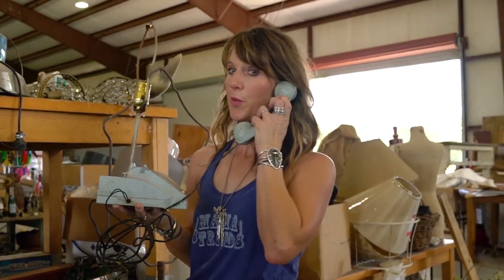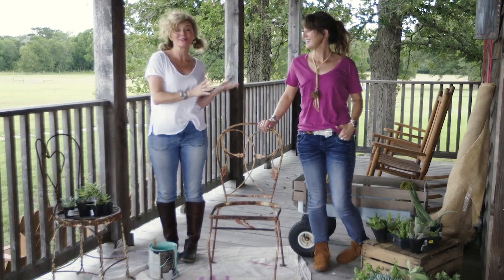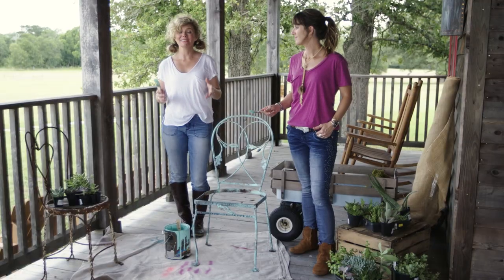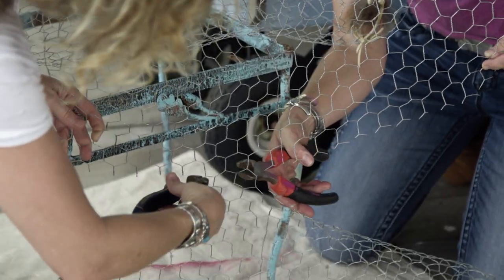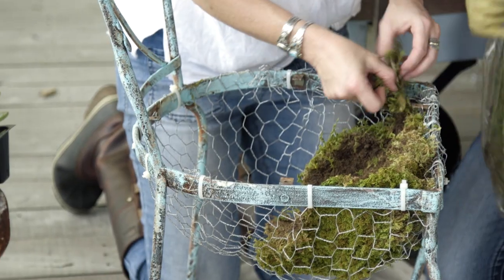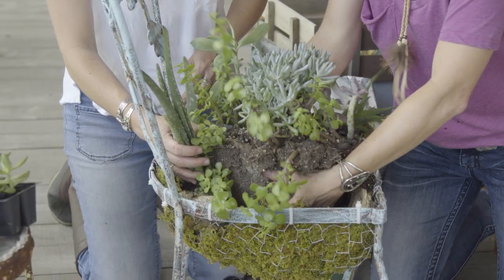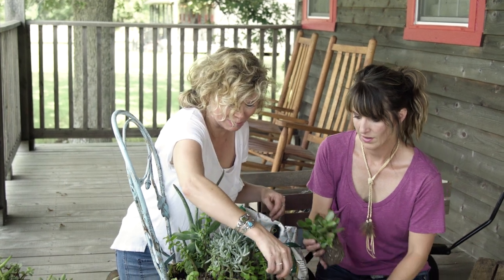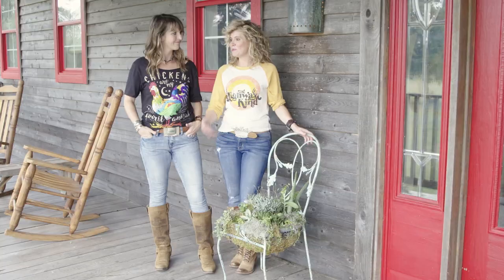Turn An Old Chair Into A Cute Succulent Planter | Thrift Flip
Amie and Jolie Sikes love turning old pieces of junk into household gems. Today, they transform an old chair into an adorable succulent planter. We love it!